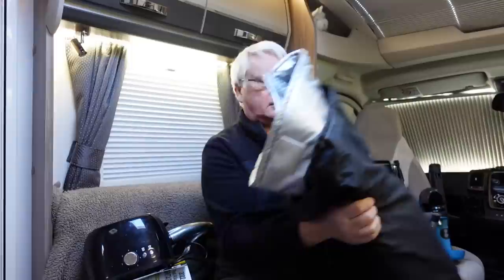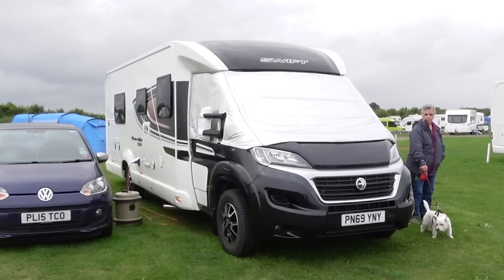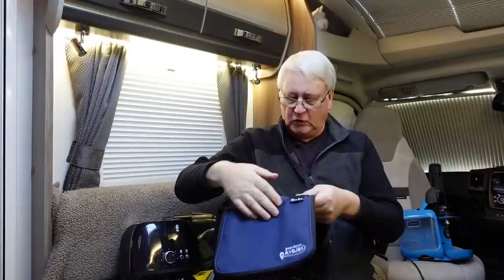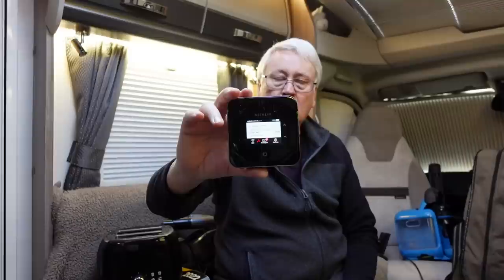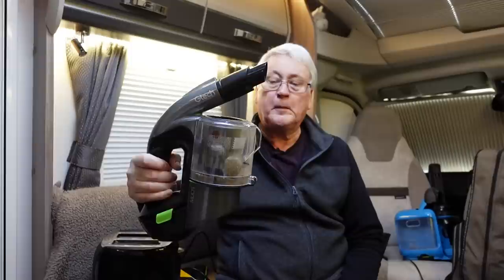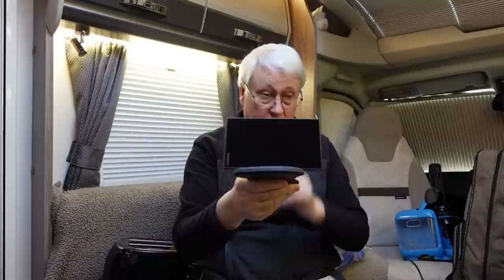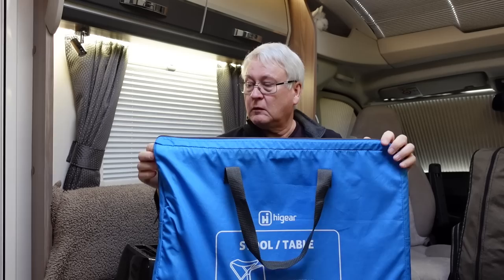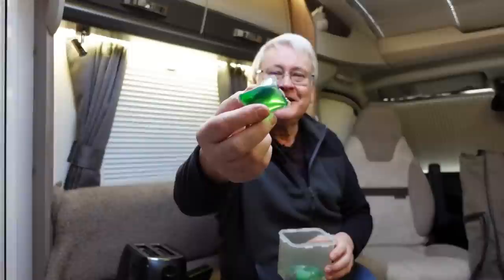Recommended Motorhome Accessories (2022)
The second of my videos on accessories for Motorhomes, recommended accessories for motorhomes.

Chapters and Links
Introduction 00:00
Taylormade Screen 00:59
Solar Panel 01:48
Spirit Level 02:12
Purisol 02:35
Fenwicks Waste Tank Cleaner 03:05
Double Step 04:02
Back Up Food 04:33
Cadac Safari Chef 05:02
Drying Mat 05:21
Microfibre Towels 05:48
Avajex Washbags 06:14
AVTEX TV 07:01
Amazon FireTV 07:32
Netgear M2 Router 08:07
Battery Toothbrushes 09:05
GTech Vacuum Cleaner 09:24
YakTrax 10:06
Avtex Tourer Two Sat Nav 10:44
Vantrue N2S Dashcam 11:41
AA Road Atlas Britain 2022 12:29
Caravan and Motorhome Club Sites Map 13:11
Milenco Mirror Protectors 13:38
(check which length arm!)
Towing a Small Car 14:31
Drive Away Awning 14:45
(CHECK the height)
Tassimo Vivy 15:21
Toaster 15:52
Aquaroll 16:20
Whalefil External Water Pump 16:42
HeoS Connector 16:52
Wastemaster 17:15
Colapz Waste Pipes 17:40
HiGear Stool/Table 18:38
(Check GoOutdoors)
Oz Tent Chairs 19:35
(may be out of stock)
Laundry Tabs 20:27
Take some Cash! 20:46
Shorter Water Hose 21:48
Shorter Electric Hook Up Cable 22:10
Fiamma Roll Out Canopy 22:35
(check for size!)
Jackery Explorer 1000 23:18
Duvalays 23:53

Items I missed:
RAC Ring 900 compressor
Colapz Fresh Water Trunk